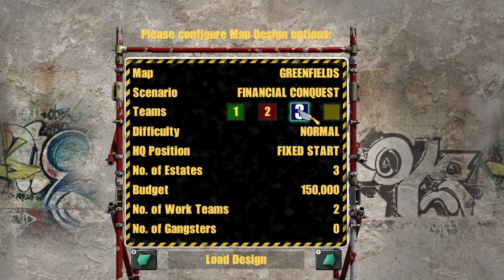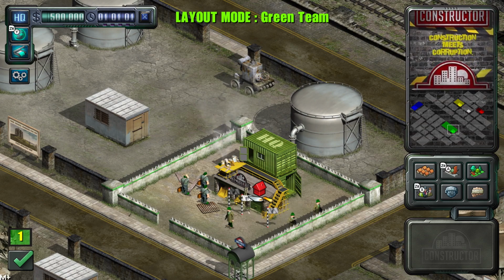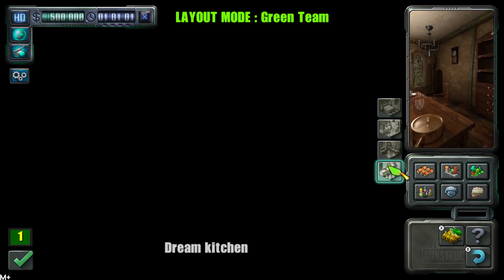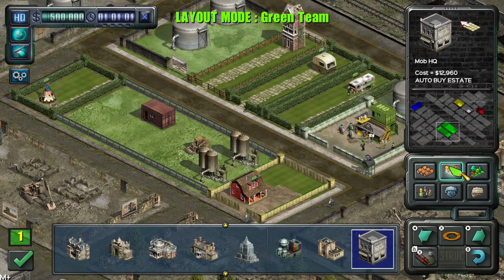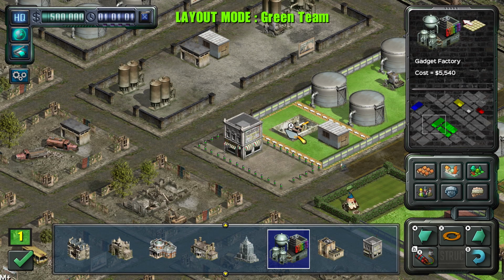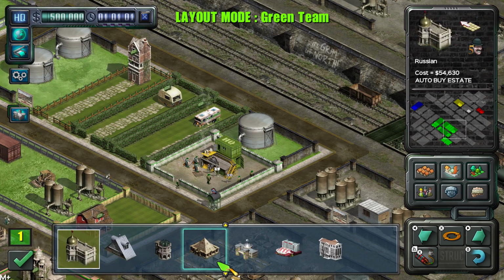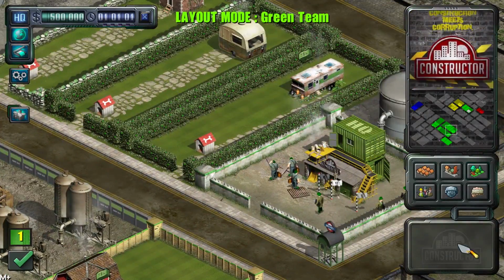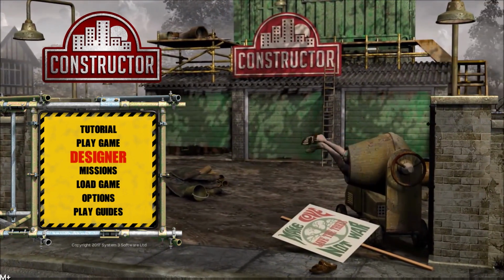Constructor Plus: Designer Mode Walkthrough (Nintendo Switch)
Constructor creator Mark Cale walks us through the mission Designer mode in the expanded Nintendo Switch version of his city-management reboot sim.

Follow IGN for more!